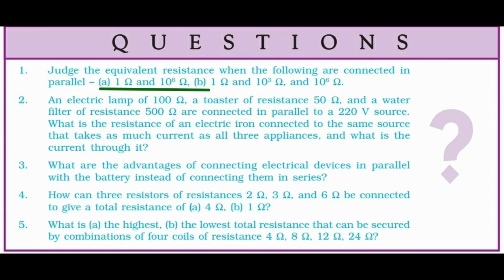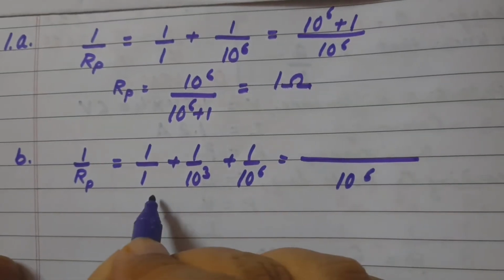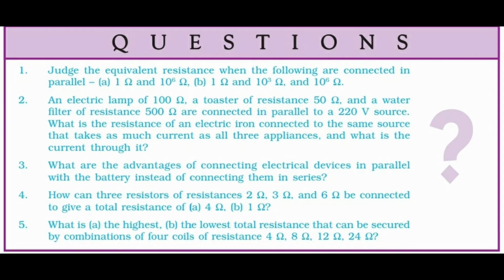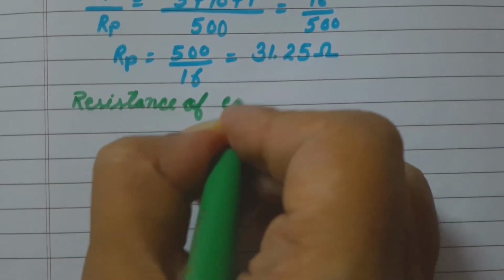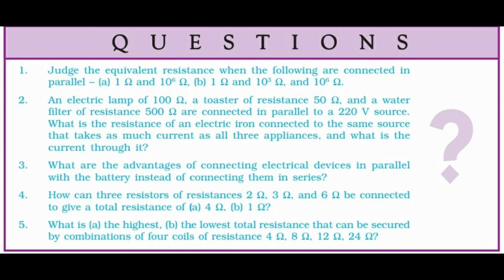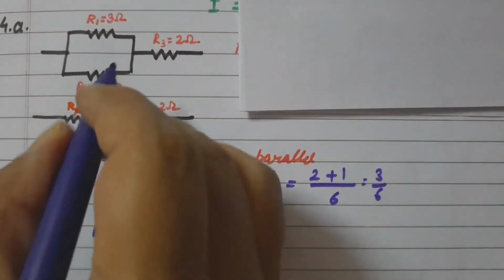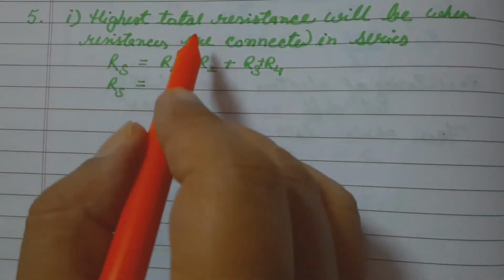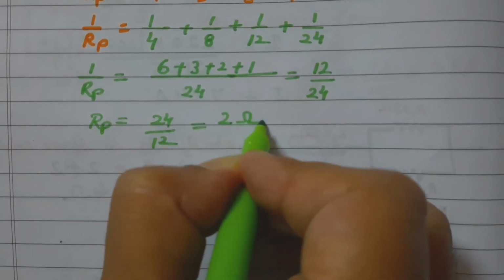Electricity, ncert questions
set 5 page 216